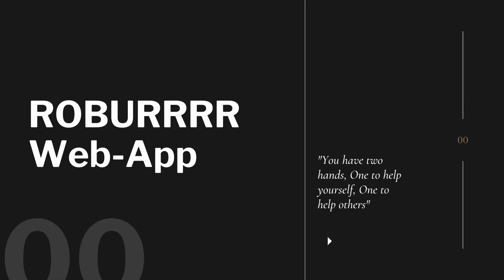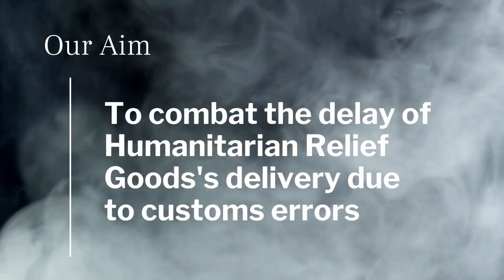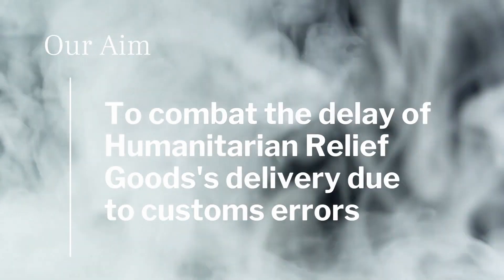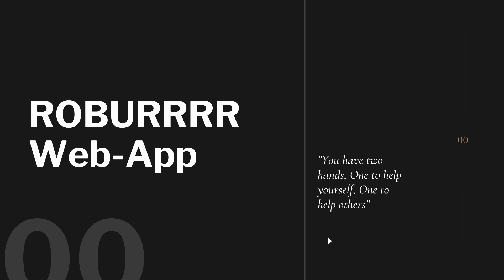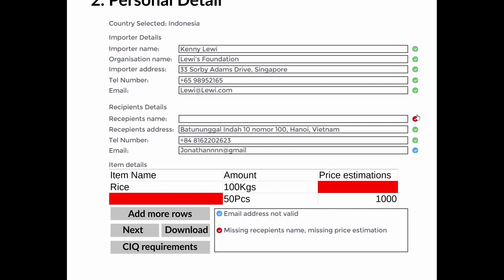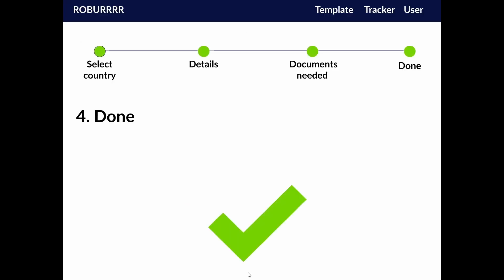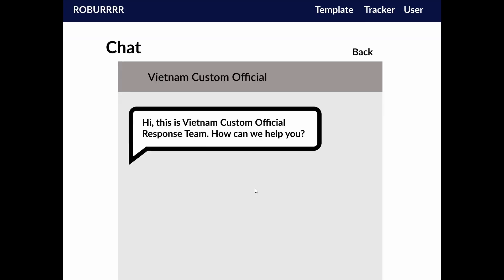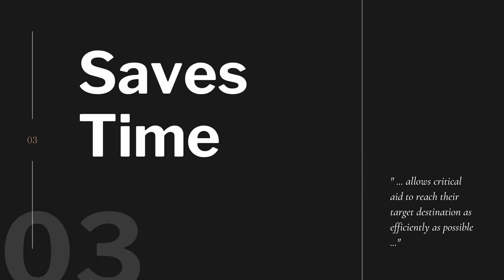Team 4K Roburrrr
VOTE NOW!*

AHACKATHON is AHACentre's software coding competition to solve the most urgent problems in humanitarian logistics and to better 1asean1response.

Organised together with Viet Nam Disaster Management Authroity, @ImpactWeek, @LaunchLabs.de and HELPLogistics.

*VOTING WILL CLOSE ON 21 OCT 2021